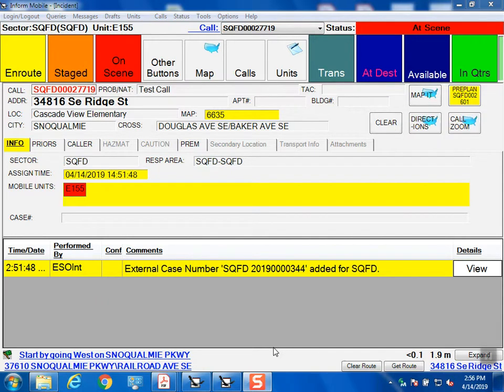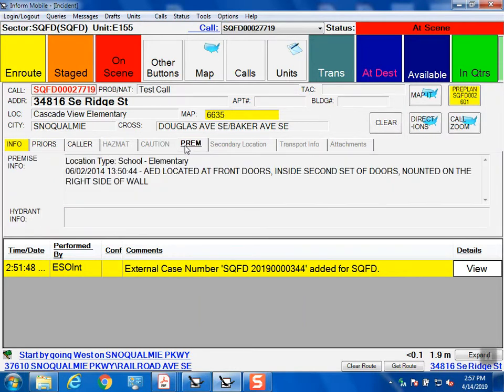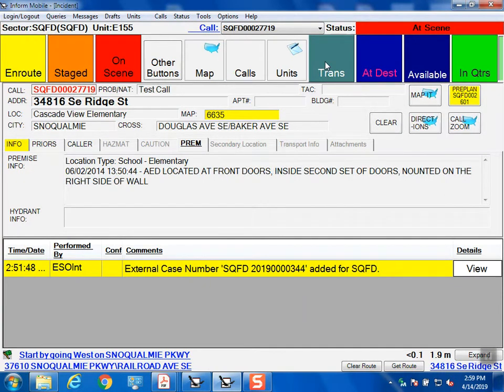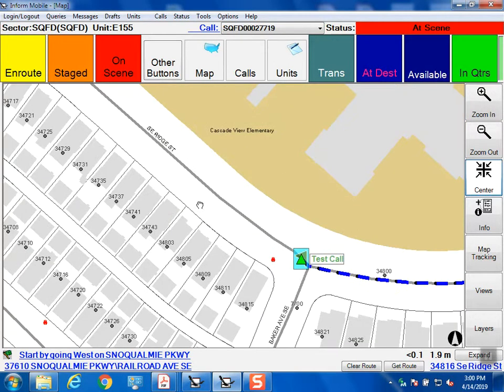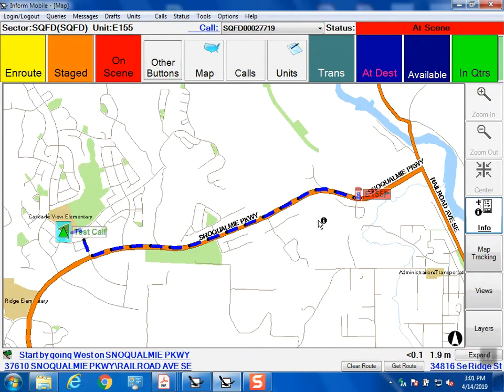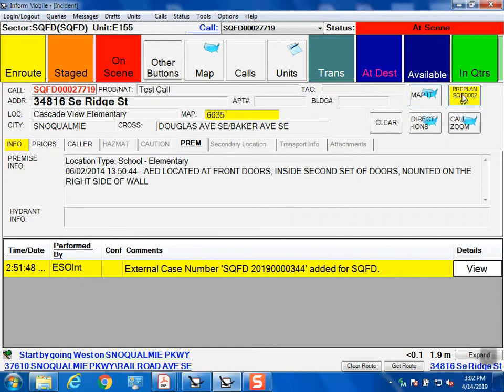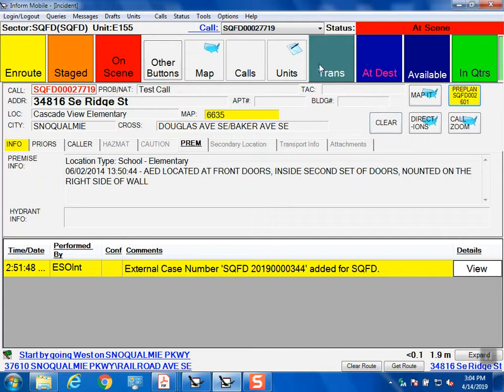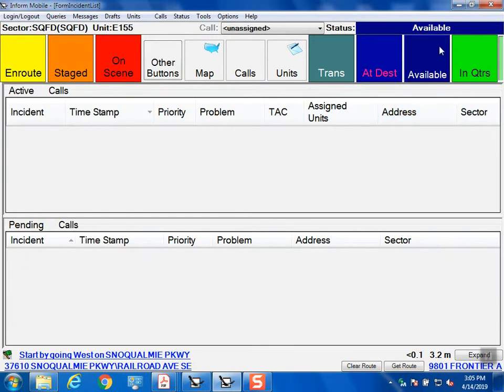Laptop MDC screen training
Lt. Gall demonstrates basic features of the MDCs found in the first out units.